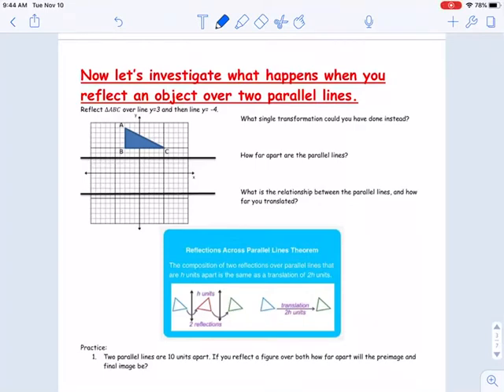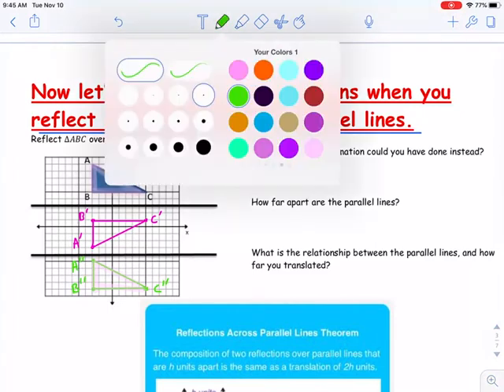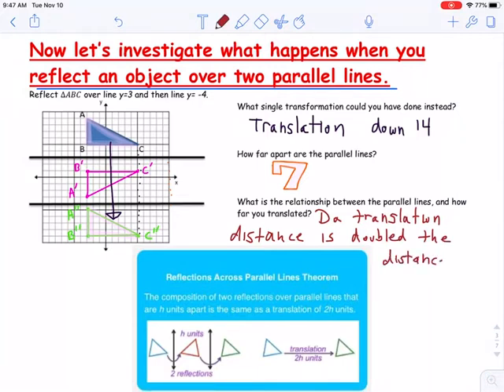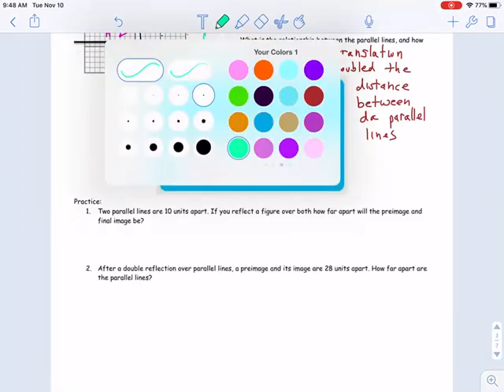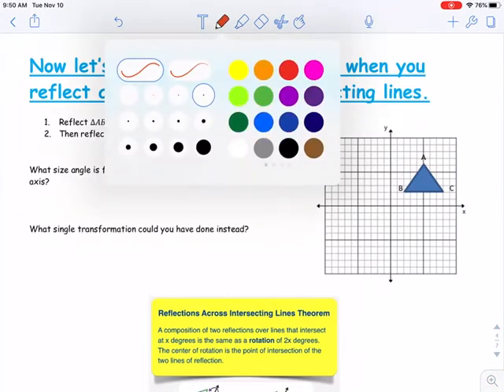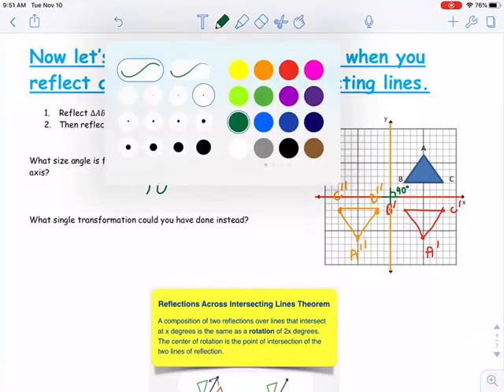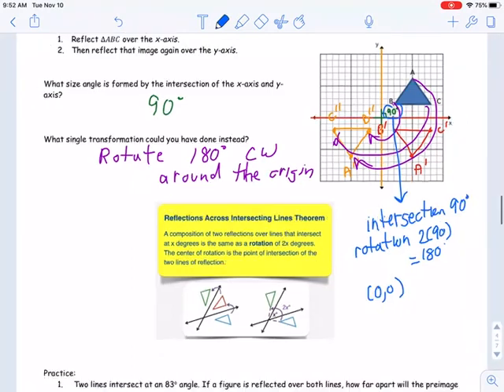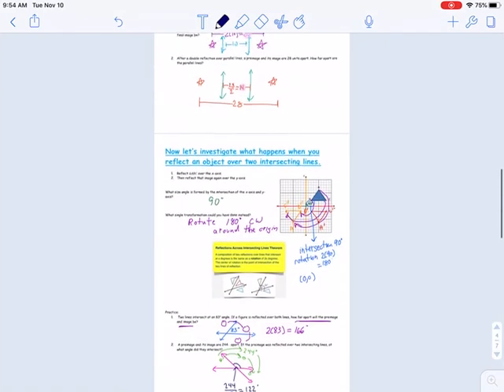4.5 LT 12-14 Compositions of Transformations Video 2